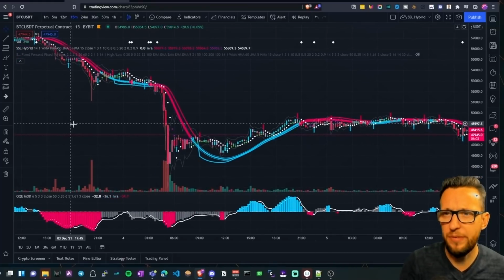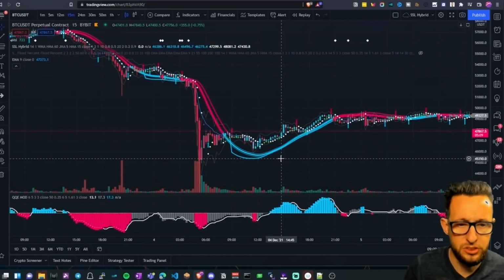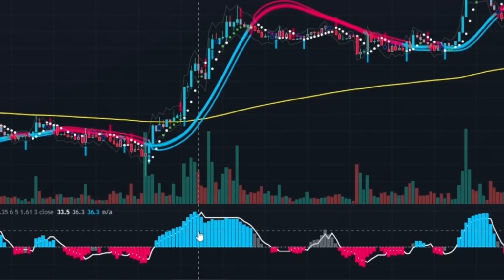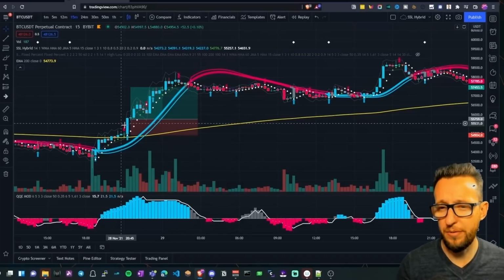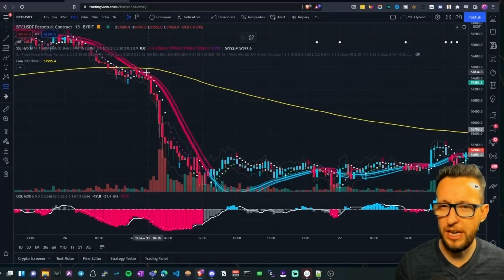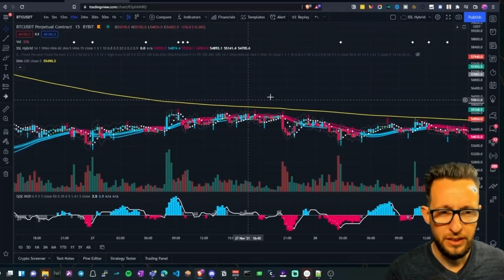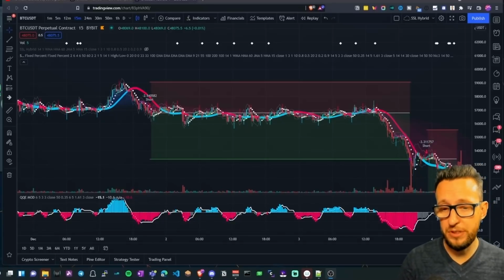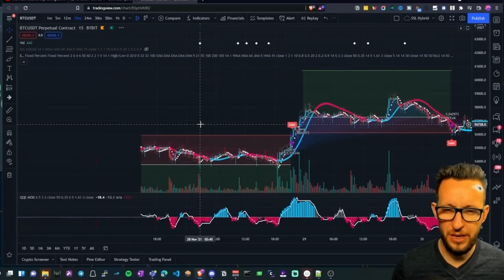The Most Accurate Buy Sell Signal Indicator in Tradingview | 100% PROFITABLE TRADING STRATEGY TESTED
Today I'm testing the The Most Accurate Buy Sell Signal Indicator in Tradingview.  This is a highly profitable trading strategy with the best tradingview indicator.So today we are putting it to the test this buy sell signal indicator, the one in this video is free on tradingview and works on forex trading, day trading stock and options, as well as crypto trading.

Strategy inspired by  @My Trading Journey  and requested by a user in discord.

 Signup for my email list and I will send you details.

In this video we look at the best tradingview indicators out there and it uses the ssl hybrid indicator as well at the qqe mod indicator with the 200 ema indicator to provide accurate buy sell signals to create a very profitable trading strategy.  It combines the supertrend indicator along with the parabolic sar and macd to give you the best trend finding indicator. So, this is the claim, I going to backtest it using code. Do I really expect it to get 100% Win Rate. Absolutely not.

Timestamps:
00:00 Intro (very important)
02:05 The 100% Winning Trading Strategy
07:00 The Coded Trading Strategy
19:00 Let's Test 100 times
10:00  QQE + SSL Trading My Thoughts
11:30 Conclusion

Tradepro
Trading Strategies
Trader's Landing Trading Strategies
75% Accuracy
live trading
online trading
Crypto Signals
The Moving Averages